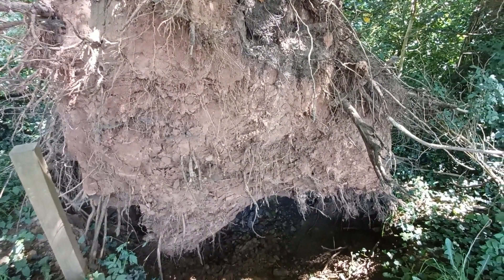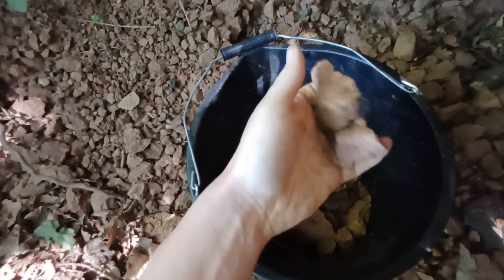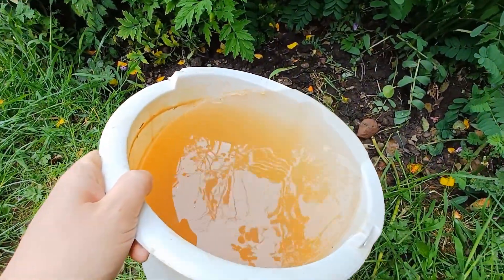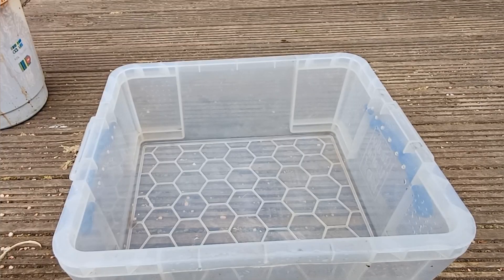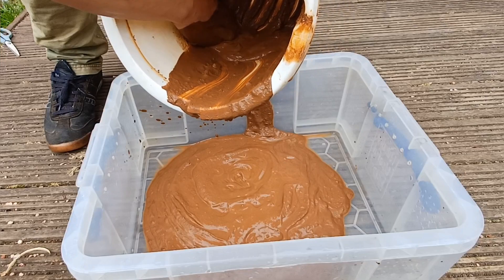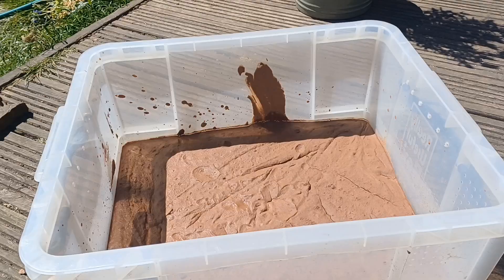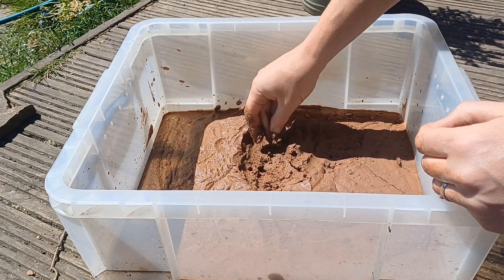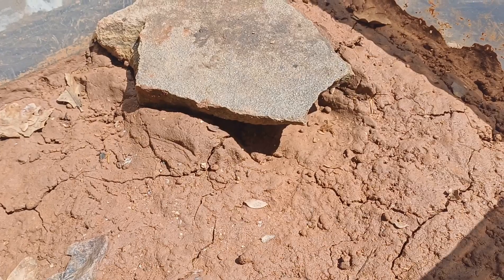Preparing Loam for Salamanders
How to collect and prepare loam as a substrate for newt, salamander and frog vivariums.